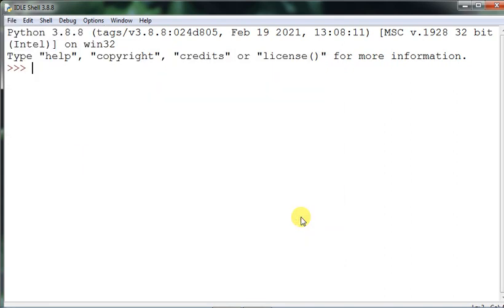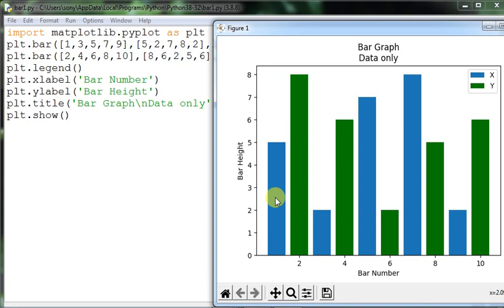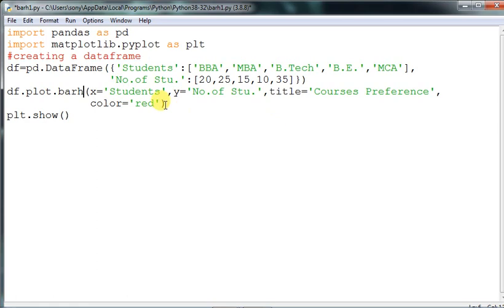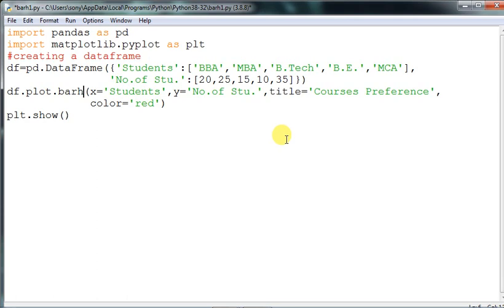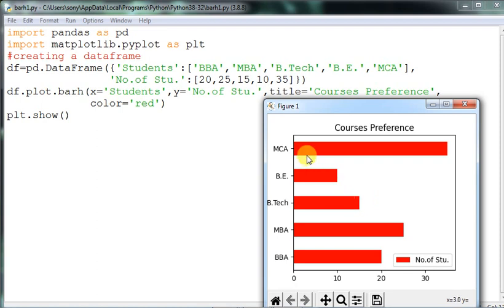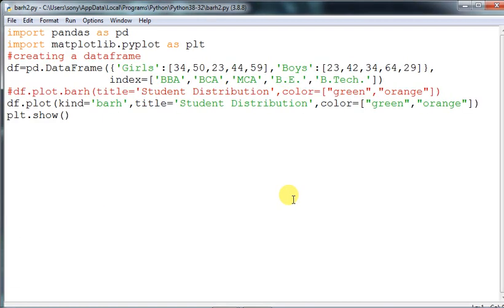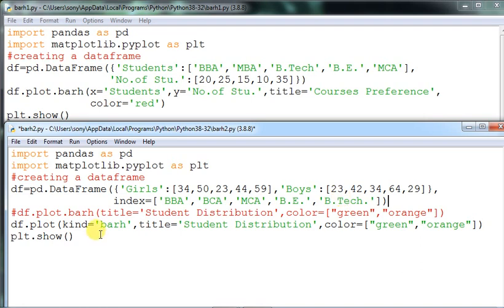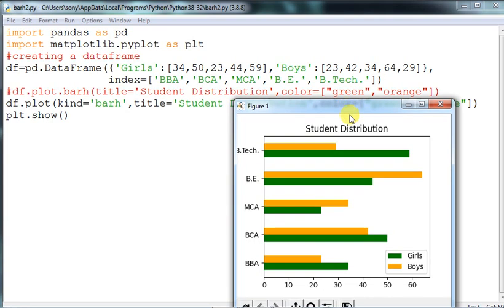Horizontal Bar graph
Horizontal Bar Graph--- To create in a simple manner,  and with compact coding.